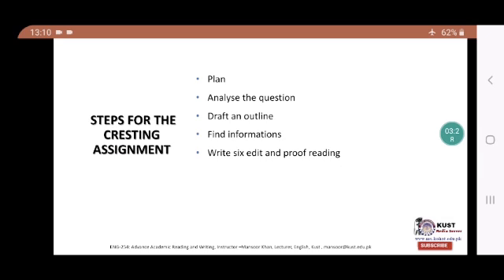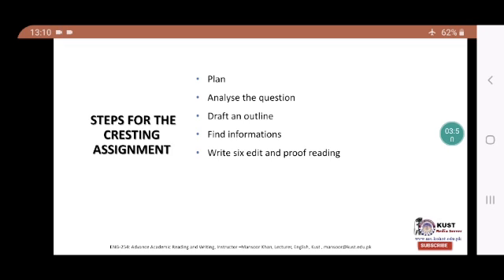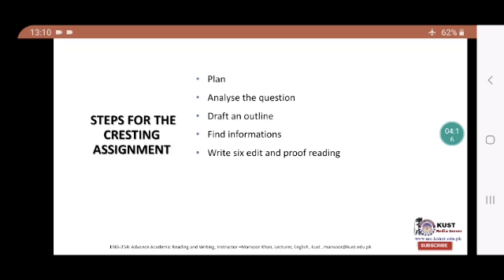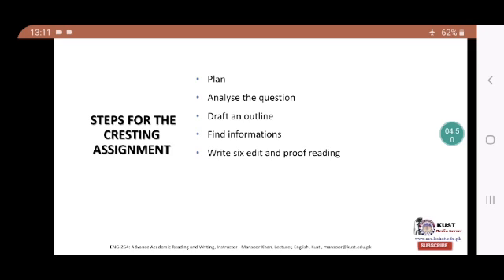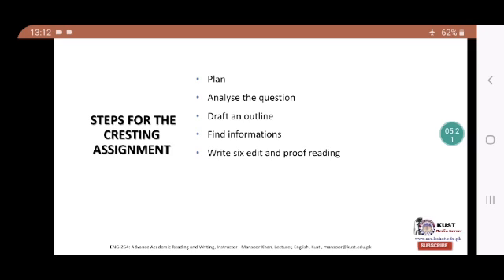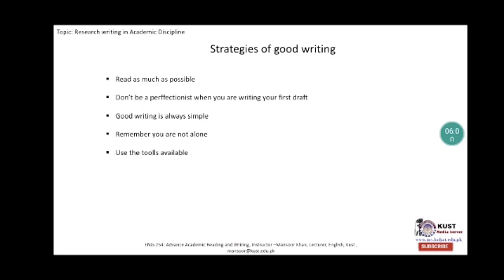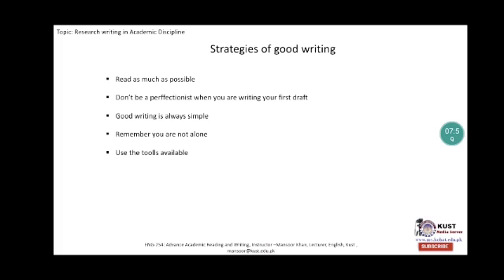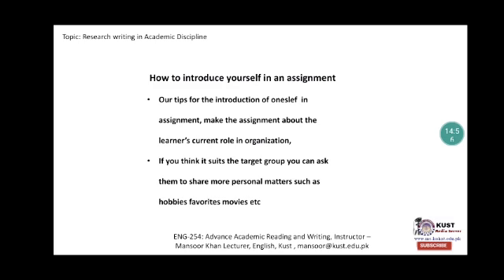Development Skills for Assignment and Term paper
advance academic reading and writing
Bs English